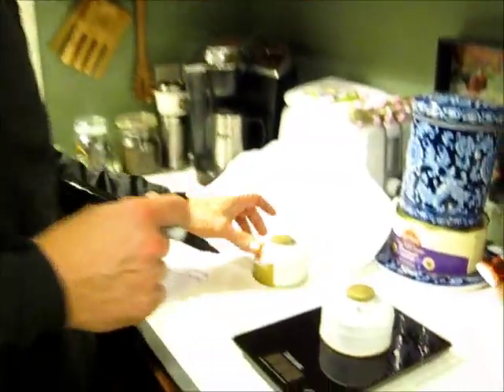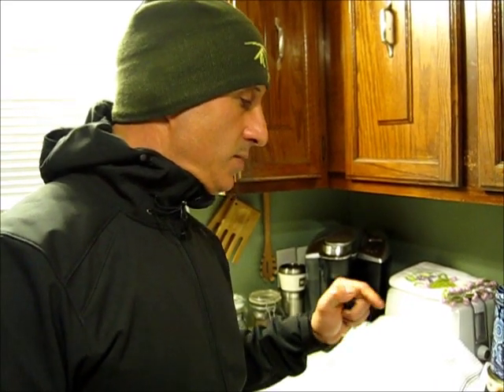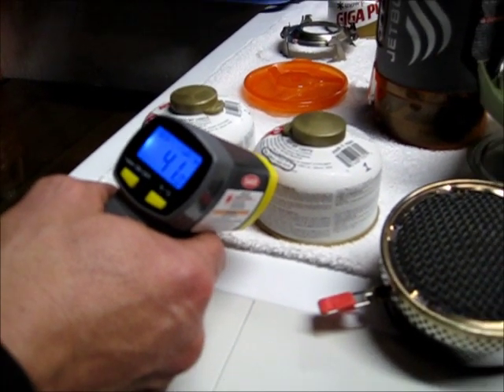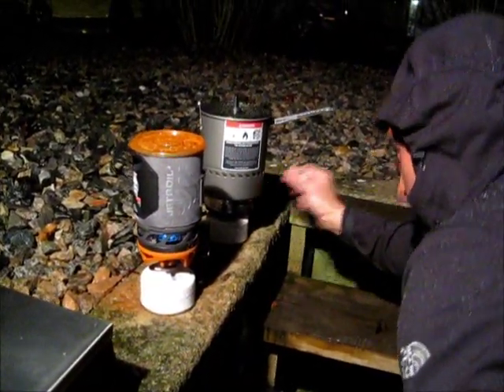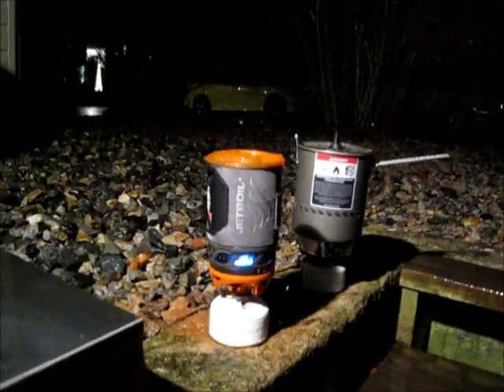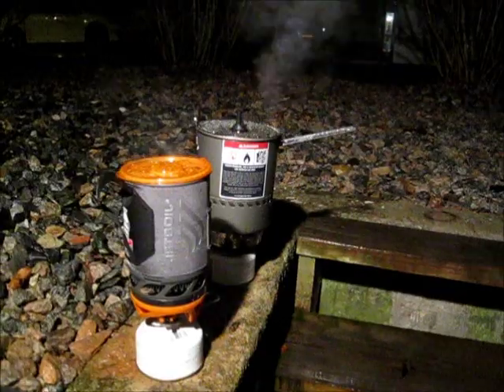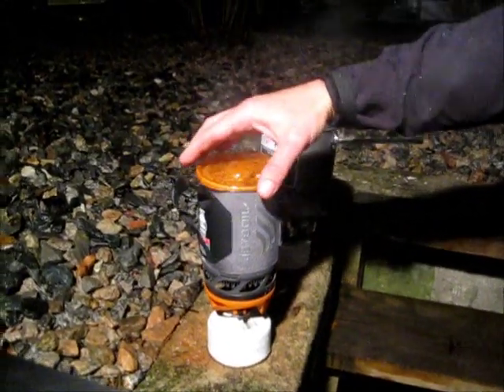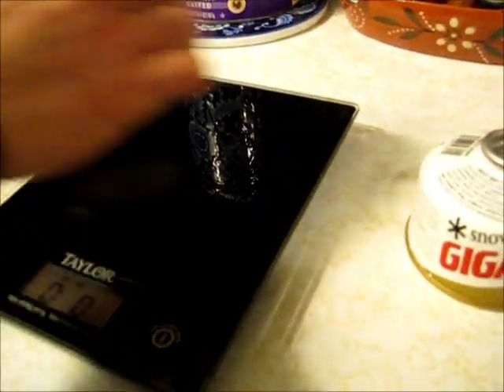MSR REACTOR VS JETBOIL SOL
A real time comparison with frozen fuel canisters,in the rain. using the Jetboil Sol and MSR Reactor stoves.Canister weights are compared for fuel usage analysis...second video will give canister stats for both stoves and usage charts.These charts can be used to tell you how much fuel is in canister and how many more 2 cup boils you may have left.